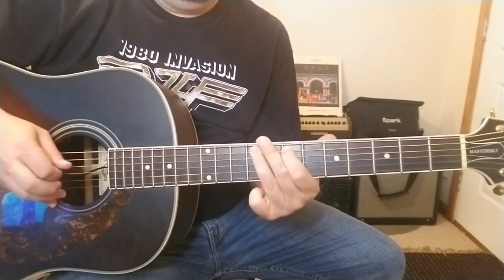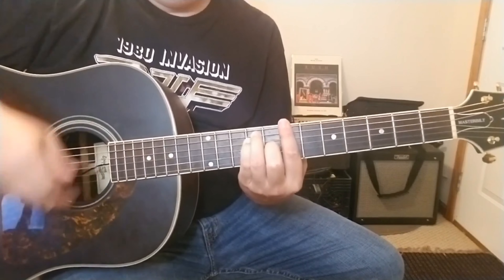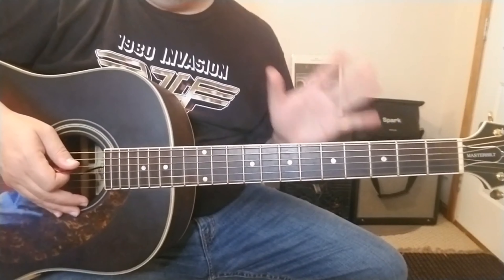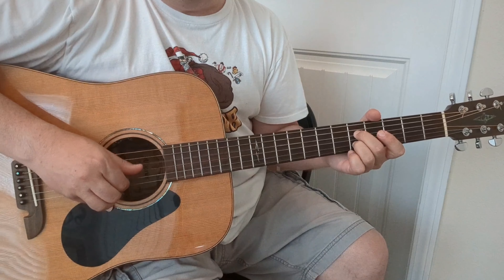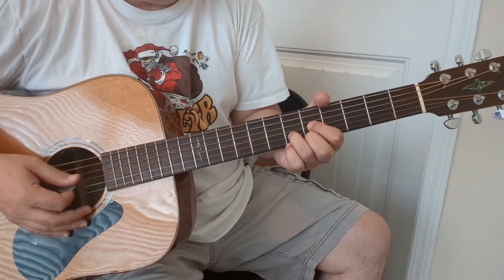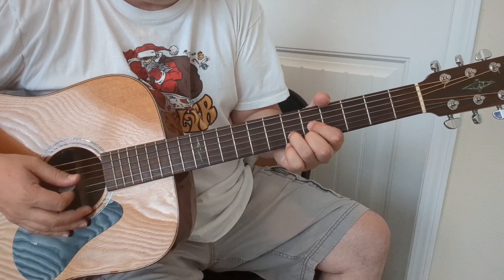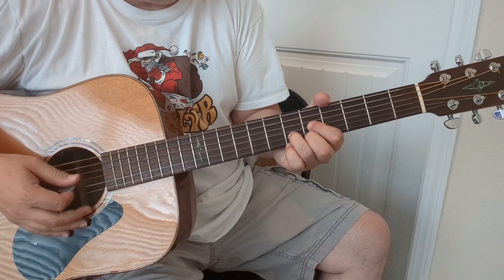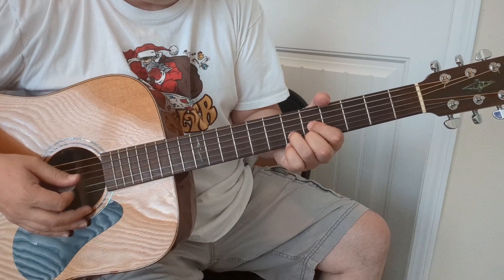Those 90s Songs for Guitar Volume 4 (Bon Jovi Black Crowes Live Soul Asylum)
More 90s for you 90s music fans. Enjoy!

0:00 Intro
0:32 Lightning Crashes - Live
6:55 Hard To Handle - The Black Crowes
16:17 Runaway Train - Soul Asylum
25:48 Living On A Prayer (Prayer '94) - Bon Jovi

Six String Fun Merch!

My gear:
Guitars
Fender Stratocaster
Gretsch Rat Rod 5410T
Danelectro Stock '59
Furian SX Tele style
Firefly FF338

Alvarez Masterworks MD60

Amplifiers
Peavey Classic 50 212
Spark 40
Fishman Loudbox Mini
VOX AC